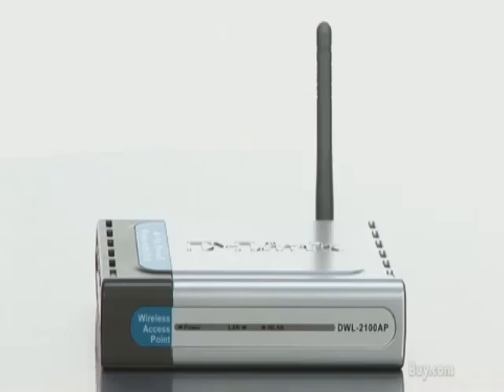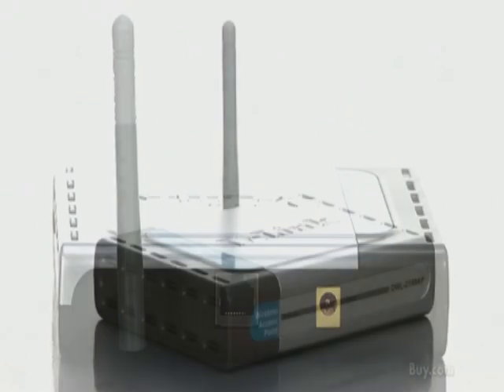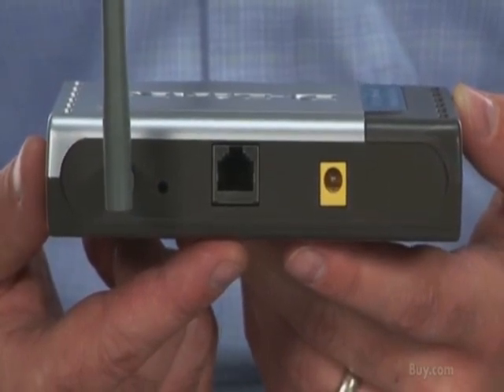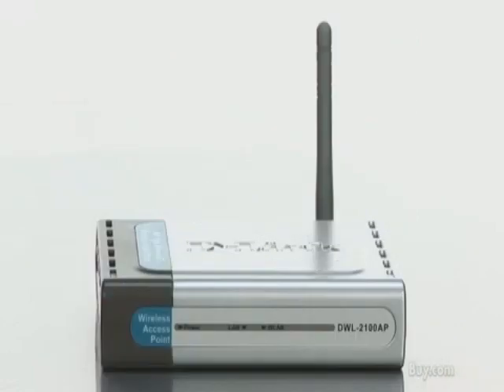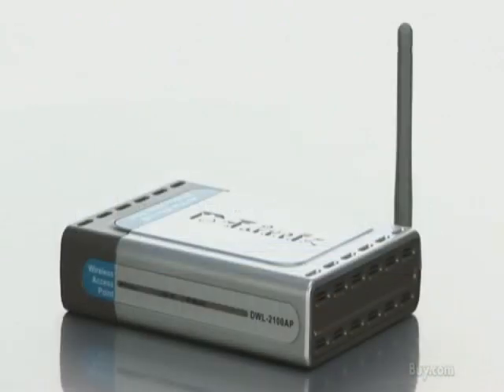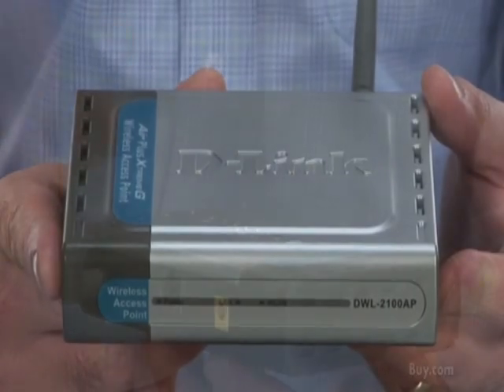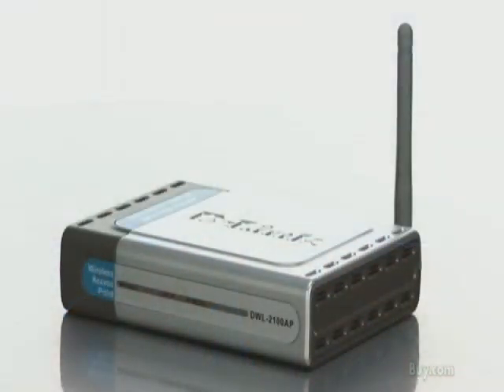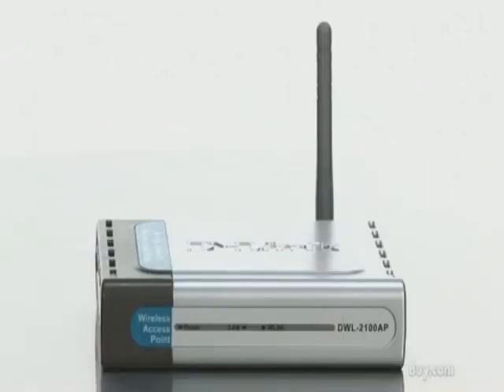Compilation of D-Link DWL-2100AP setup videos